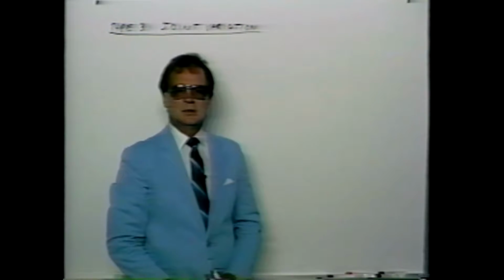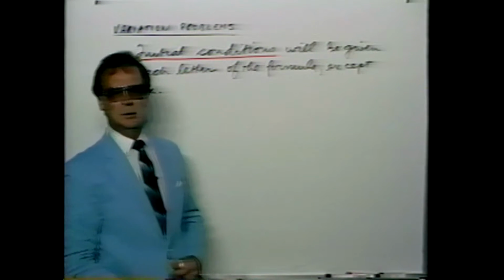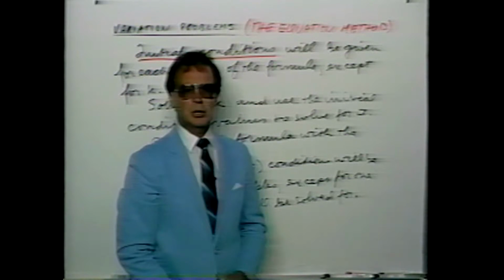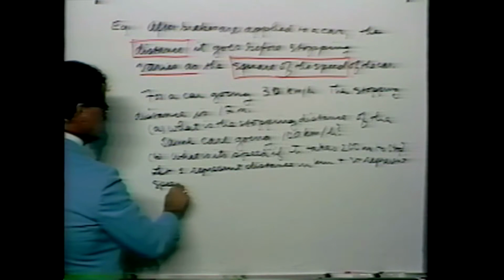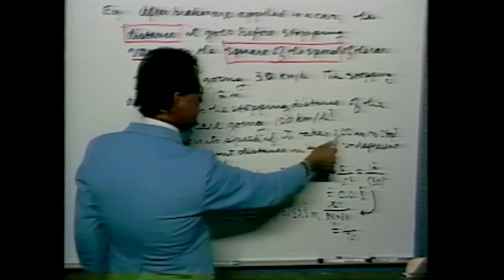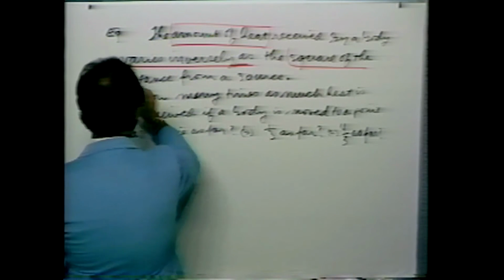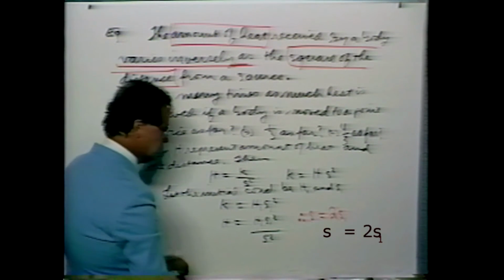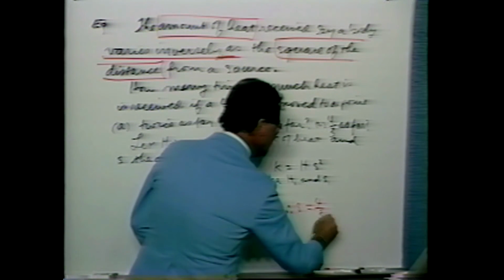nrpvfwlpart3 Variation Applications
Application of Variation Problems